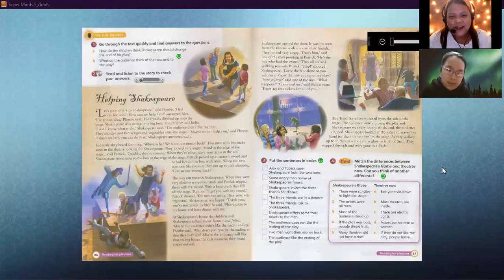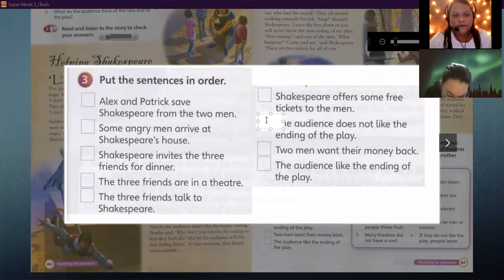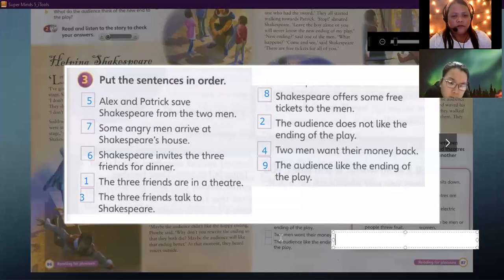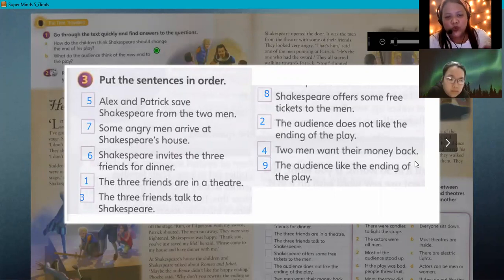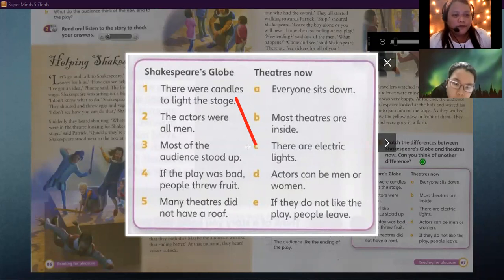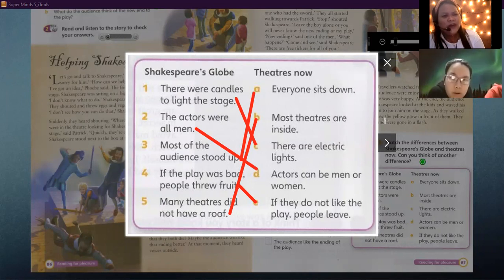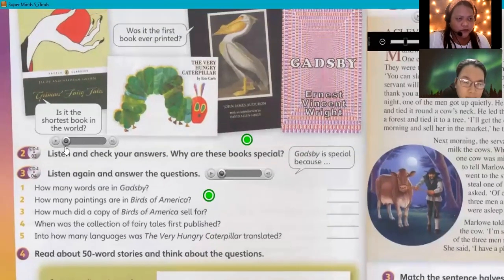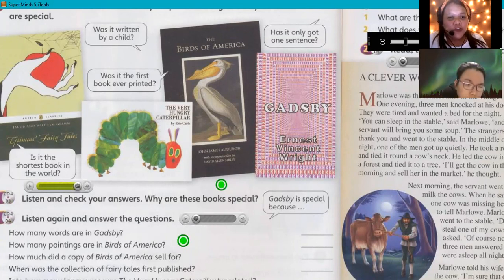Yến Nhi day 37